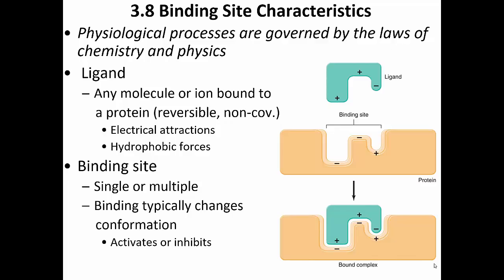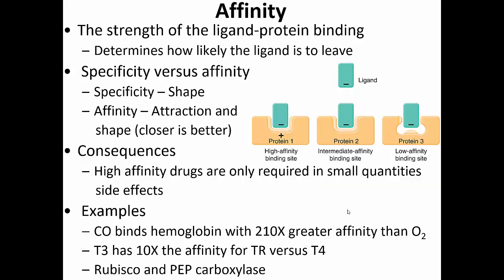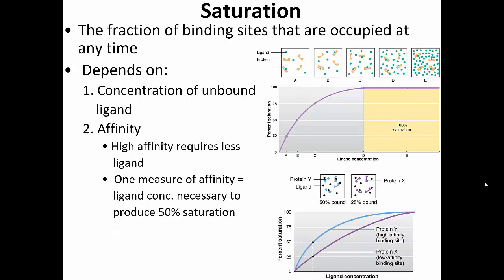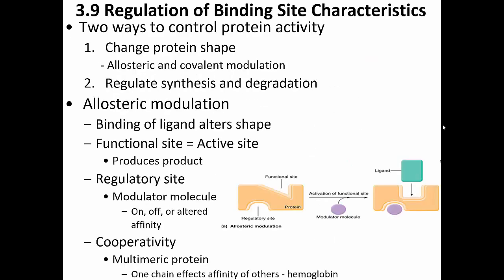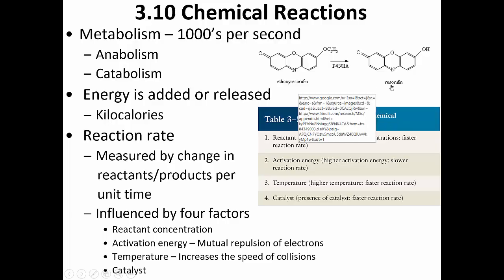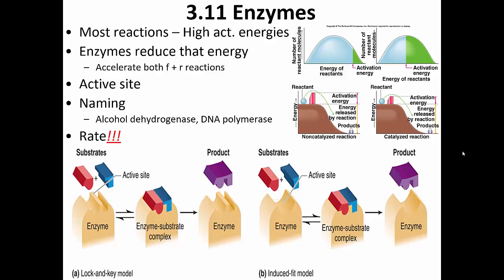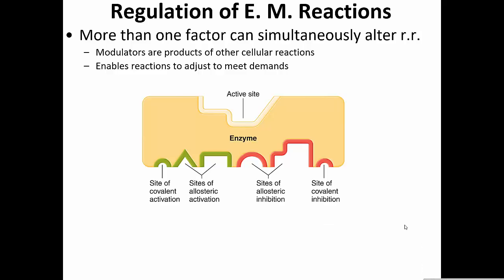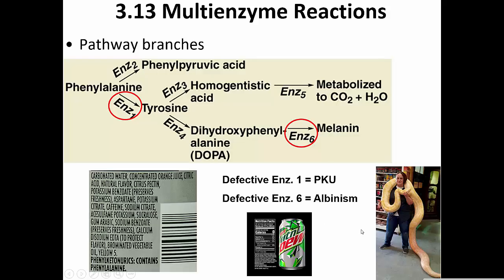Physiology (Vander's) - Chapter 3, Section C + D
Vanders Physiology, Chapter 3, Section C D